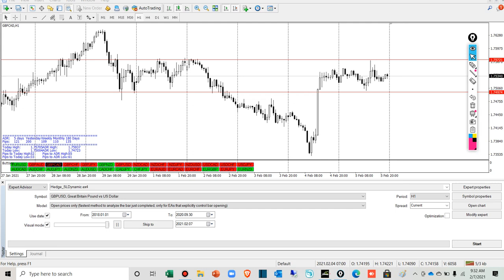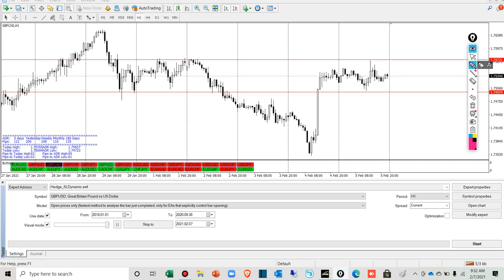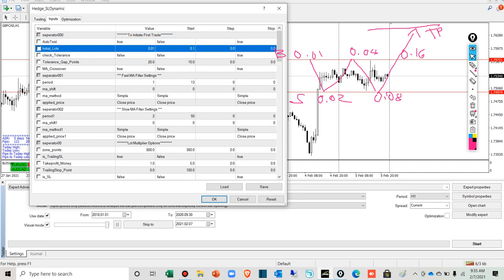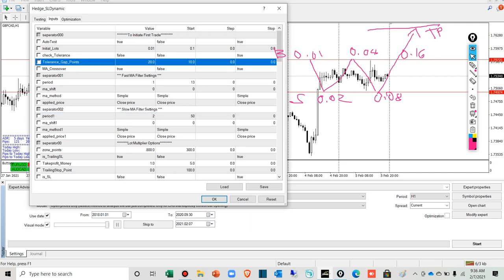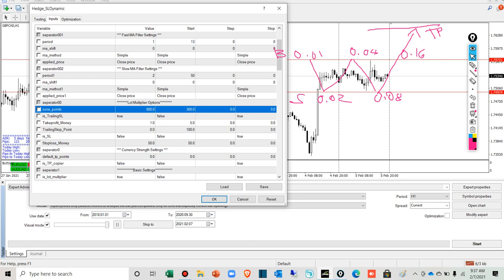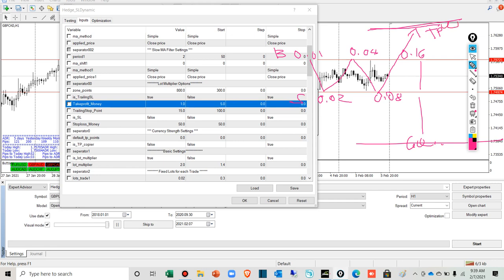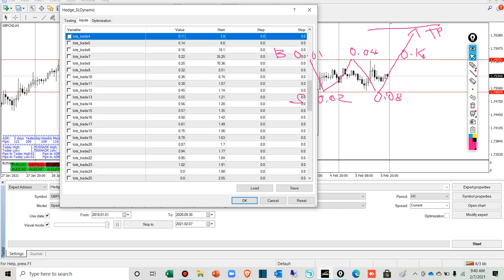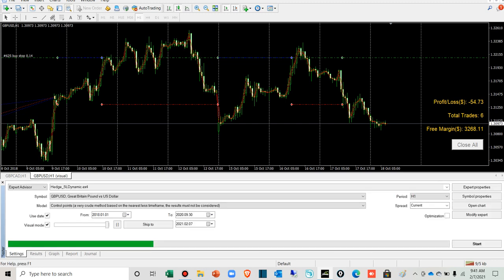𝐓𝐔𝐓𝐎𝐑𝐈𝐀𝐋 𝐡𝐨𝐰 𝐭𝐨 𝐬𝐞𝐭 𝐭𝐡𝐞 𝐩𝐚𝐫𝐚𝐦𝐞𝐭𝐞𝐫𝐬 𝐟𝐨𝐫 𝐇𝐄𝐃𝐆𝐄 𝐄𝐀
𝐊𝐞𝐲 𝐩𝐨𝐢𝐧𝐭𝐬 𝐭𝐨 𝐧𝐨𝐭𝐞:

𝐴𝑢𝑡𝑜 𝑡𝑒𝑠𝑡 : 𝑀𝑒𝑎𝑛𝑖𝑛𝑔 𝑙𝑒𝑡 𝑡ℎ𝑒 𝐸𝐴 𝑒𝑥𝑒𝑐𝑢𝑡𝑒 𝑡ℎ𝑒 𝑡𝑟𝑎𝑑𝑖𝑛𝑔 𝑎𝑙𝑜𝑛𝑒
𝐵𝑎𝑠𝑖𝑠 𝑜𝑓 𝑒𝑛𝑡𝑟𝑦 𝑖𝑠 𝑀𝐴 𝐶𝑟𝑜𝑠𝑠𝑜𝑣𝑒𝑟 (𝐹𝑜𝑟 𝑏𝑎𝑐𝑘 𝑡𝑒𝑠𝑡𝑖𝑛𝑔)
𝑇𝑜𝑙𝑒𝑟𝑎𝑛𝑐𝑒 𝑔𝑎𝑝 : 𝑇ℎ𝑒 𝑑𝑖𝑠𝑡𝑎𝑛𝑐𝑒 𝑜𝑓 𝑀𝐴 𝑐𝑟𝑜𝑠𝑠𝑜𝑣𝑒𝑟 𝑎𝑔𝑎𝑖𝑛𝑠𝑡 𝑒𝑎𝑐ℎ 𝑜𝑡ℎ𝑒𝑟
𝐼𝑛𝑖𝑡𝑖𝑎𝑙 𝑙𝑜𝑡 𝑠𝑖𝑧𝑒 : 𝐹𝑖𝑟𝑠𝑡 𝑒𝑛𝑡𝑟𝑦 𝑙𝑜𝑡 𝑠𝑖𝑧𝑒
𝑍𝑜𝑛𝑒 𝑝𝑜𝑖𝑛𝑡𝑠 : 𝐷𝑖𝑠𝑡𝑎𝑛𝑐𝑒 𝑜𝑓 𝑐𝑜𝑢𝑛𝑡𝑒𝑟 ℎ𝑒𝑑𝑔𝑒 𝑎𝑔𝑎𝑖𝑛𝑠𝑡 𝑡ℎ𝑒 𝑓𝑖𝑟𝑠𝑡 𝑒𝑛𝑡𝑟𝑦
𝑆𝐿 - 𝐷𝑜𝑛'𝑡 𝑢𝑠𝑒
𝐷𝑒𝑓𝑎𝑢𝑙𝑡 𝑇𝑃 𝑝𝑜𝑖𝑛𝑡𝑠 - 𝐷𝑜𝑛'𝑡 𝑢𝑠𝑒
𝐿𝑜𝑡 𝑀𝑢𝑙𝑡𝑖𝑝𝑙𝑖𝑒𝑟 : 𝑀𝑢𝑙𝑡𝑖𝑝𝑙𝑖𝑒𝑟 𝑎𝑔𝑎𝑖𝑛𝑠𝑡 𝑡ℎ𝑒 𝑖𝑛𝑖𝑡𝑖𝑎𝑙 𝑙𝑜𝑡 𝑠𝑖𝑧𝑒
𝐹𝑖𝑥𝑒𝑑 𝐿𝑜𝑡 𝑡𝑟𝑎𝑑𝑒𝑠 : 𝑌𝑜𝑢 𝑐𝑎𝑛 𝑚𝑎𝑛𝑢𝑎𝑙𝑙𝑦 𝑓𝑒𝑒𝑑 𝑡ℎ𝑒 𝑐𝑜𝑢𝑛𝑡𝑒𝑟 ℎ𝑒𝑑𝑔𝑒 𝑙𝑜𝑡 𝑠𝑖𝑧𝑒𝑠

𝐓𝐎 𝐆𝐄𝐓 𝐓𝐇𝐈𝐒 𝐄𝐀 𝐒𝐈𝐆𝐍 𝐔𝐏 𝐁𝐄𝐋𝐎𝐖 𝐈𝐁
This works well in ICMarkets 👇

For those who don't believed on this strategy please check my LIVE account trading in action

I don't hide my account and I started with minimal account size to show how strong and powerful the EA I am sharing for FREE before, but since mostly those who took my EA they un-subscribed and did not support my channel and no more FREE